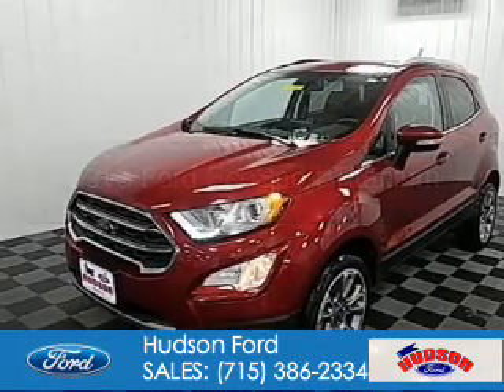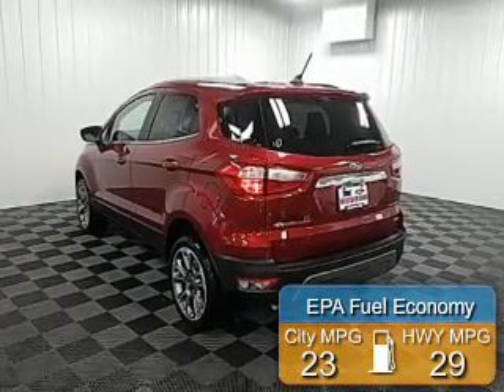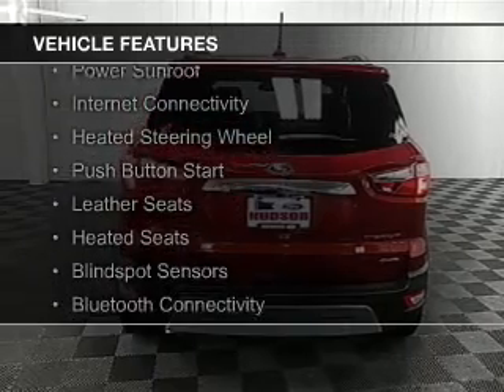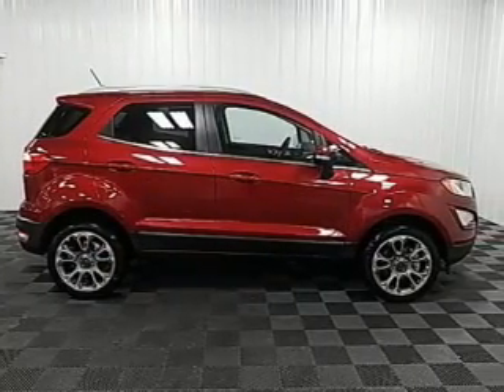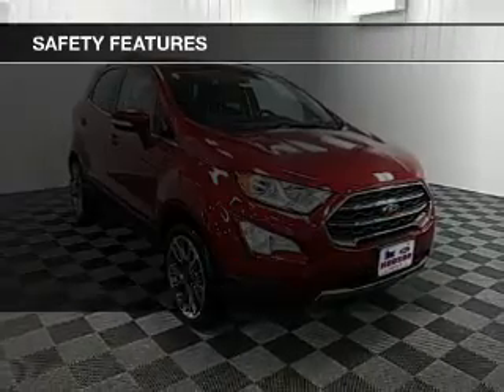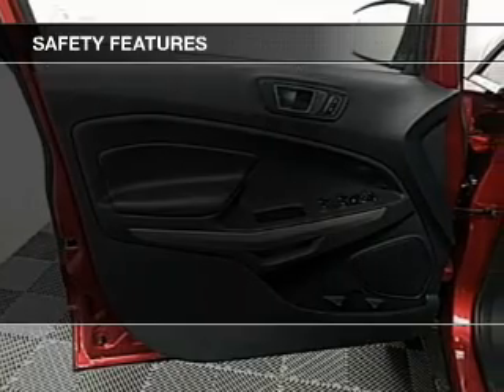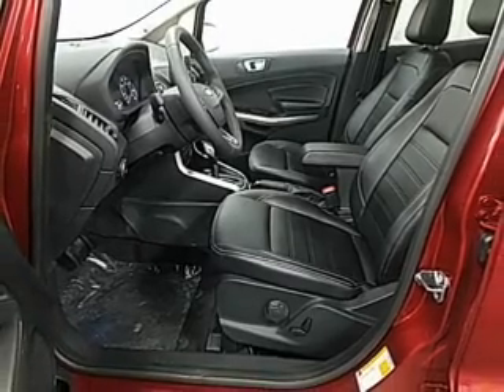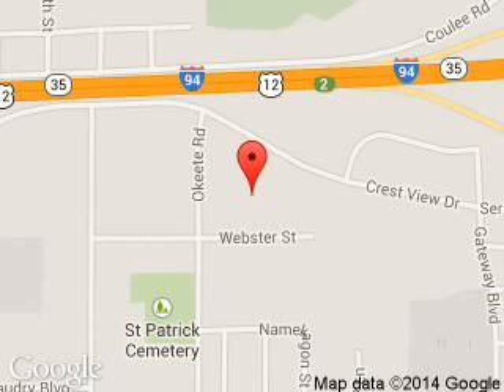2018 Ford EcoSport - Hudson WI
Phone:
Year: 2018
Make: Ford
Model: EcoSport
Trim: Titanium
Engine: 2.0 liter inline 4 cylinder 16 valve
Transmission: 6-Speed Automatic
Color: Ruby Red
Mileage:
Address:
2020 Crestview Drive